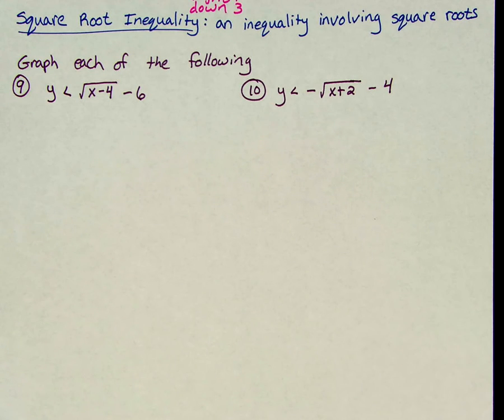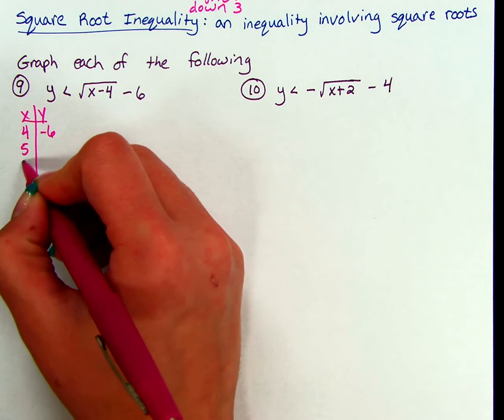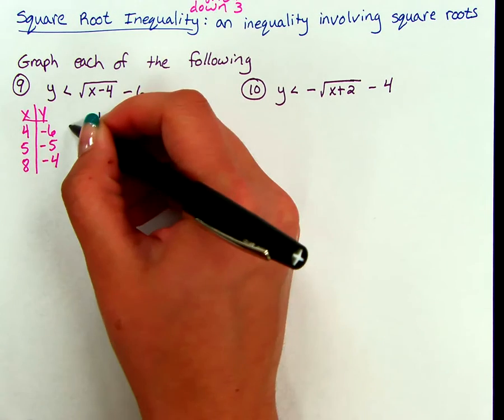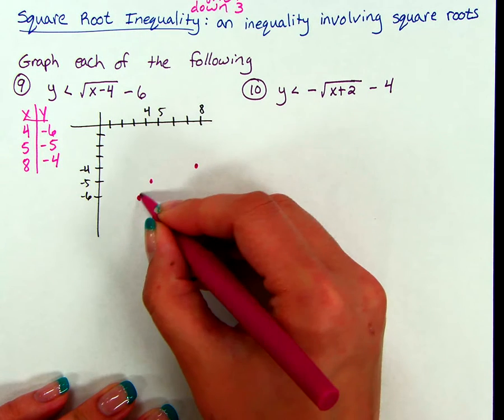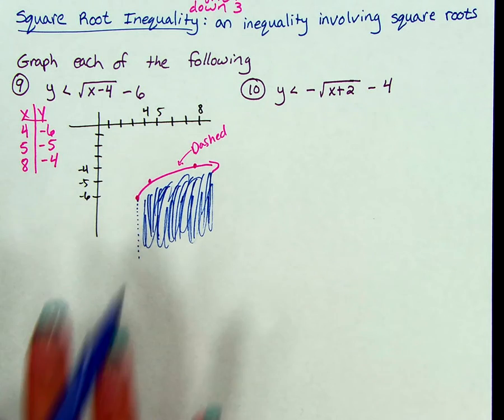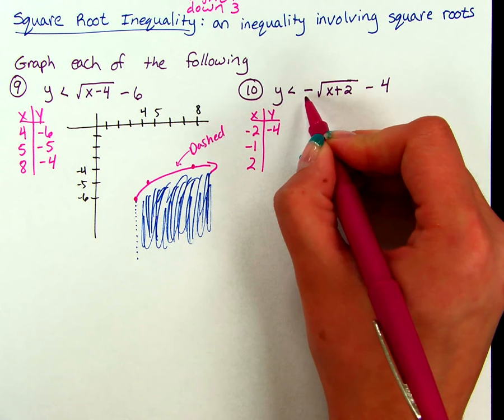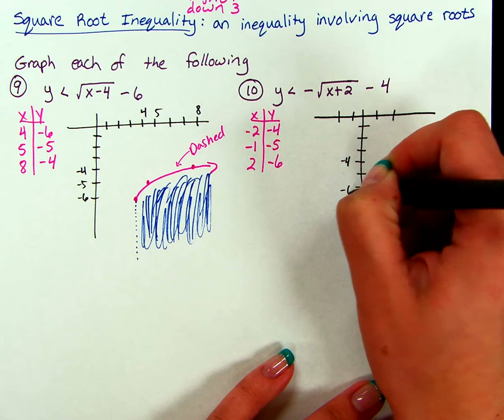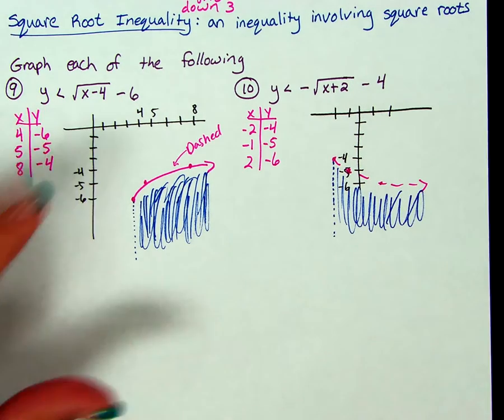Algebra II Ch6-3 Part D - Graphing Square Root Inequalities